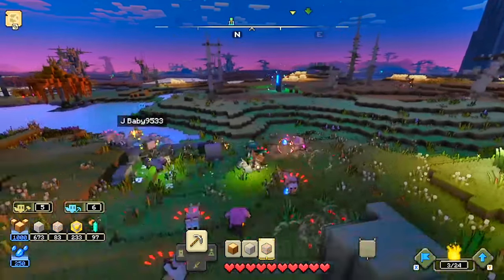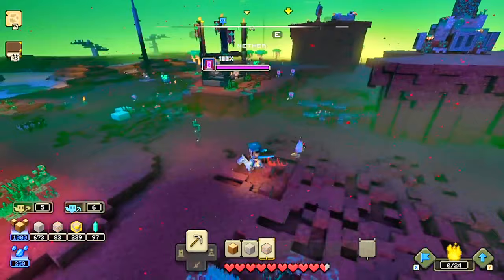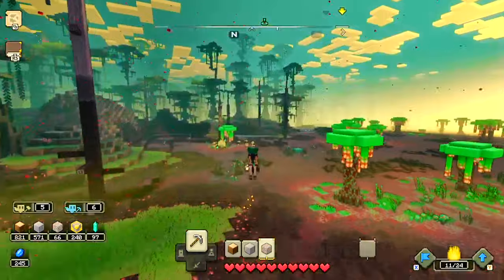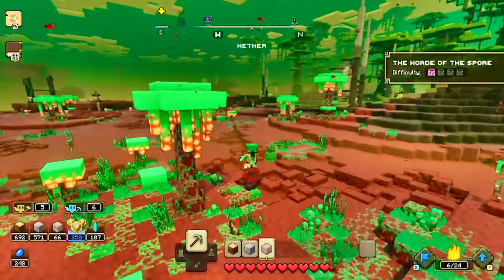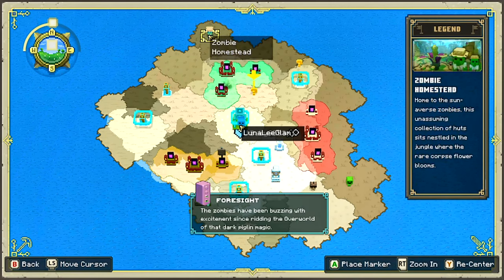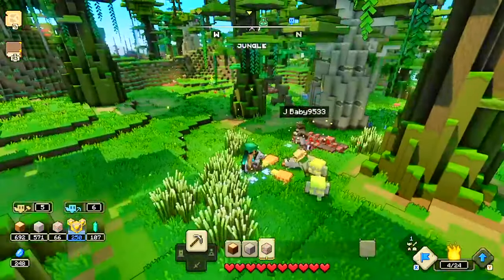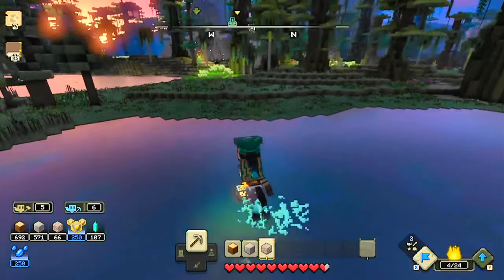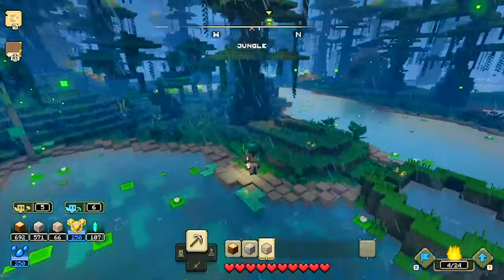Minecraft Legends | J Baby and LunaLee